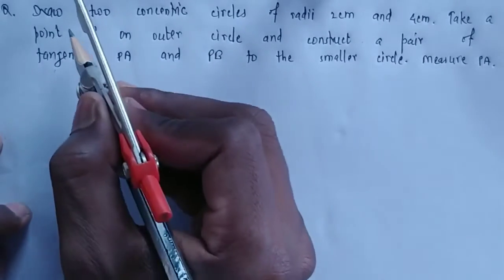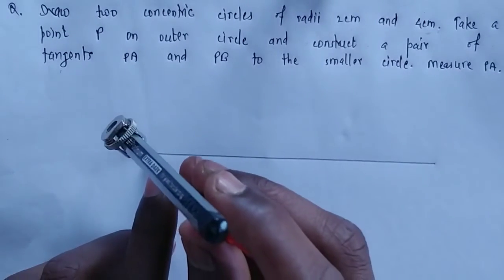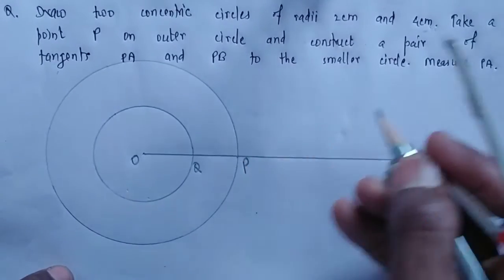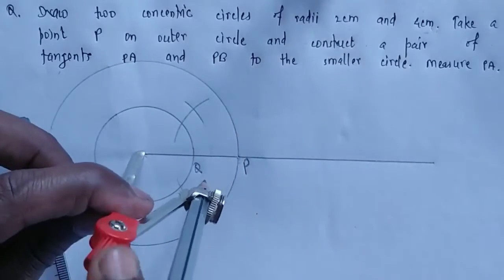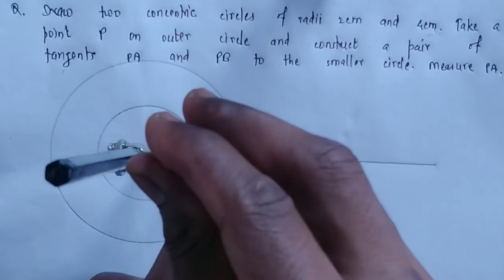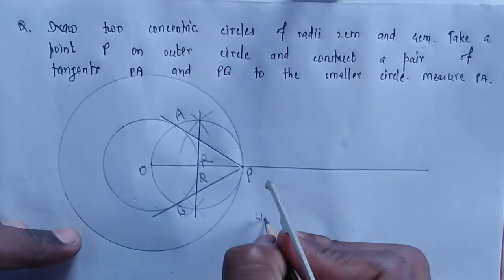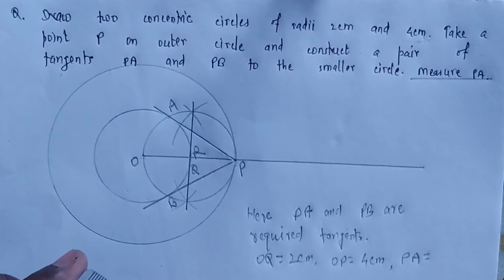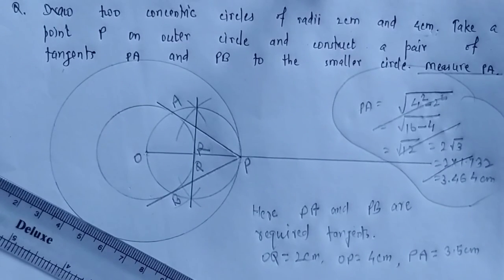Construction||Draw pair of tangents to the circle from a given point||CBSE Maths Chapter 11 NCERT